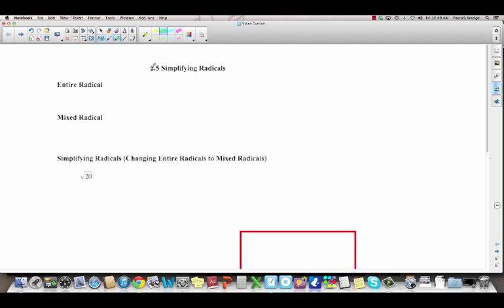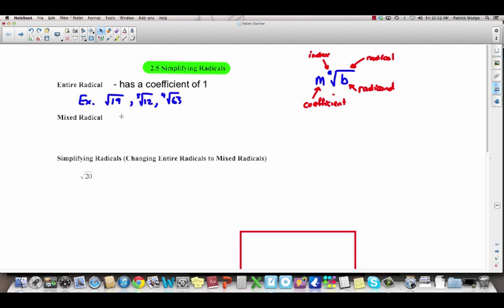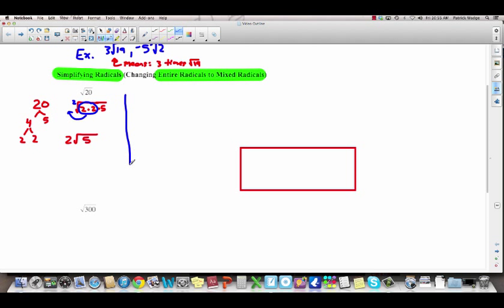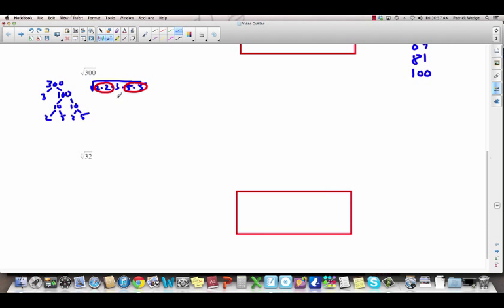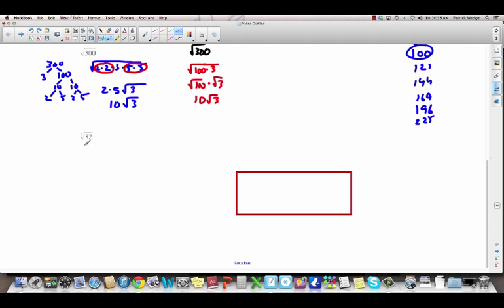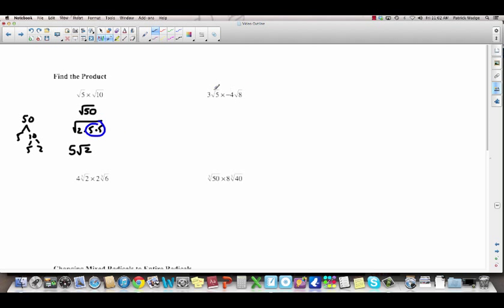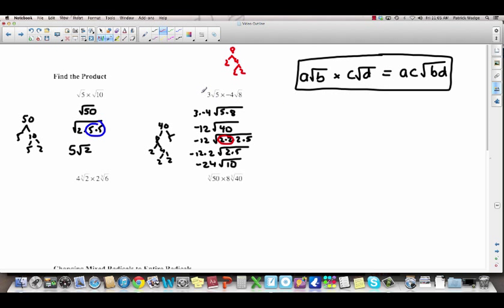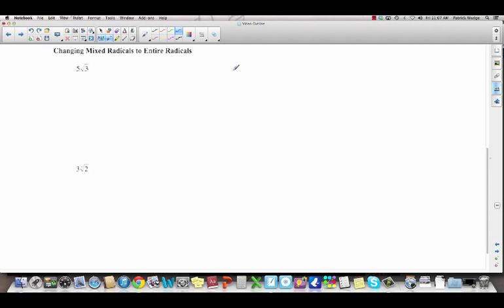PreCalc 10: 2.5 Simplifying Radicals